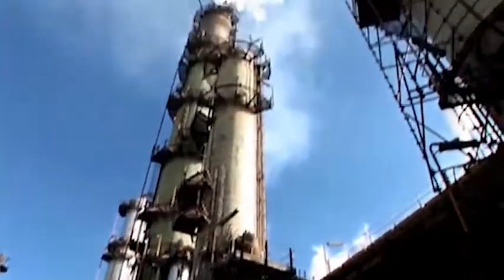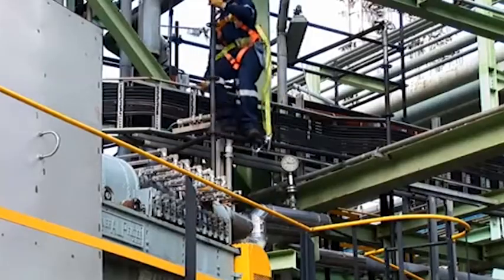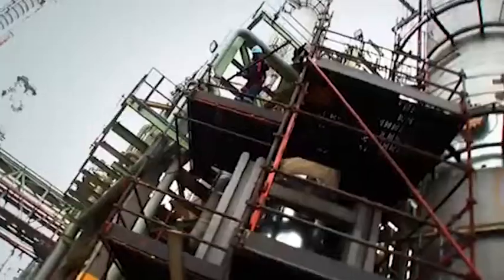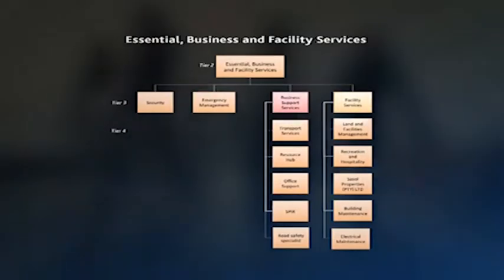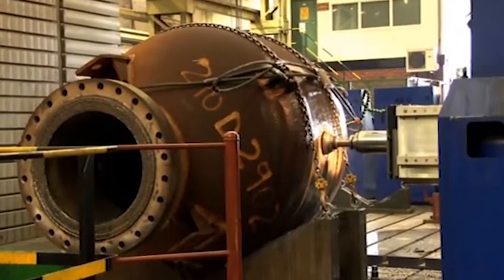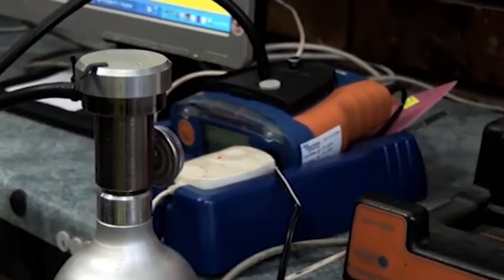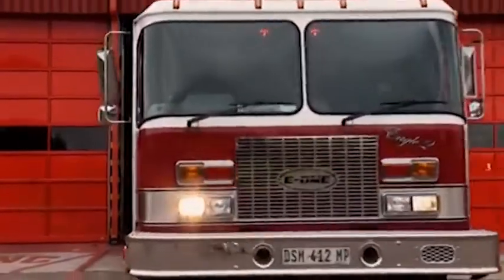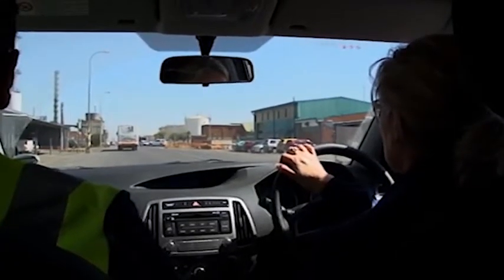Sasol Operational and Infrastructure Services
Produced for Sasol by Arkay Pictures